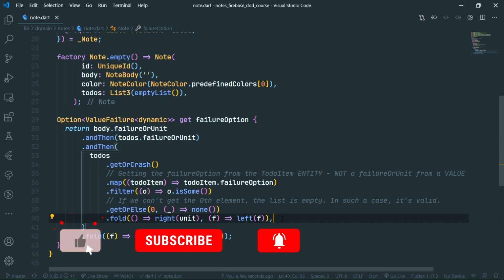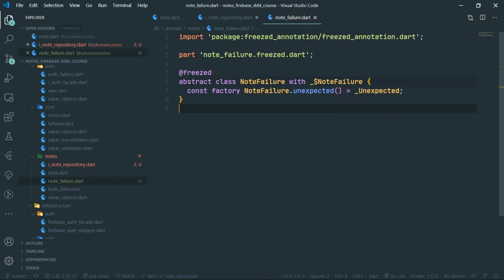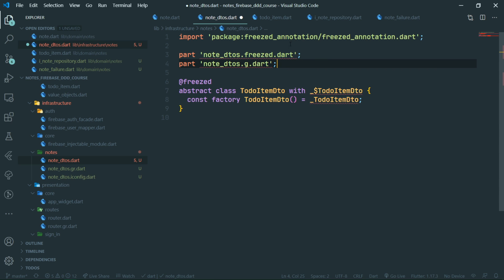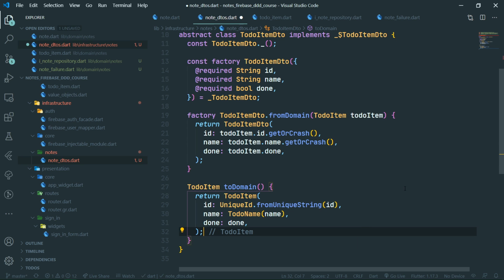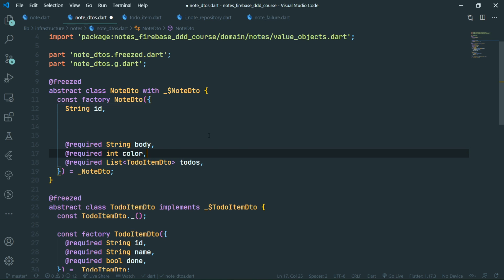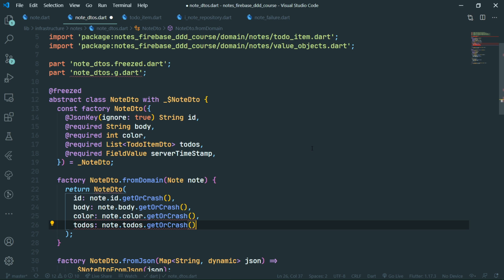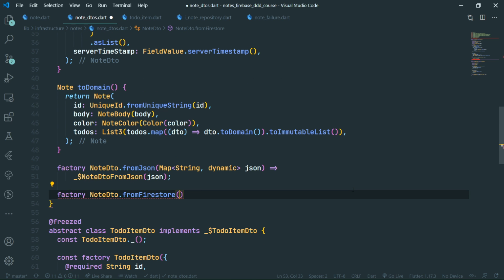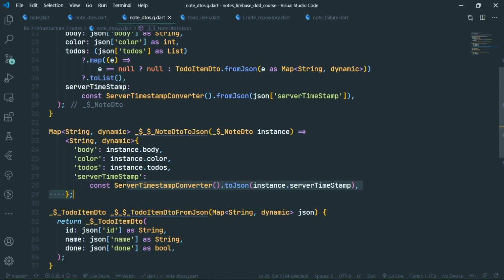Flutter Firebase & DDD Course [14] - Data Transfer Objects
The notes domain layer is almost finished. We have all the value objects and entities we need. In this part, we're going to create the repository interface and also prepare the data transfer objects of the infrastructure layer.